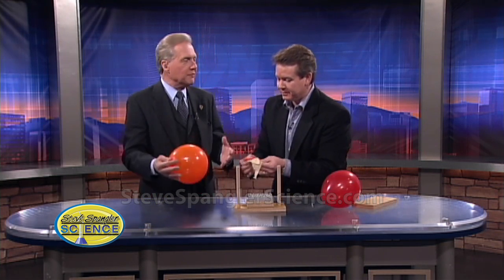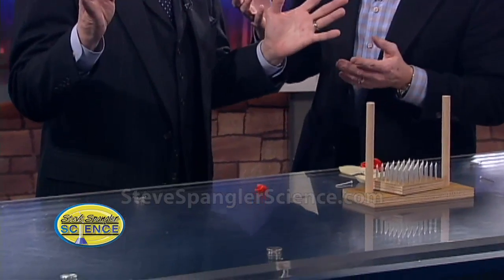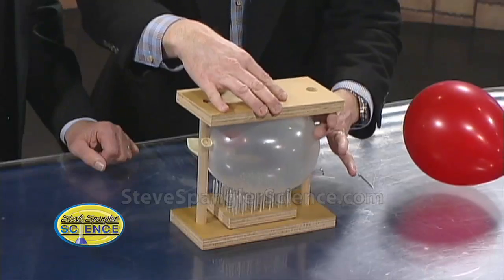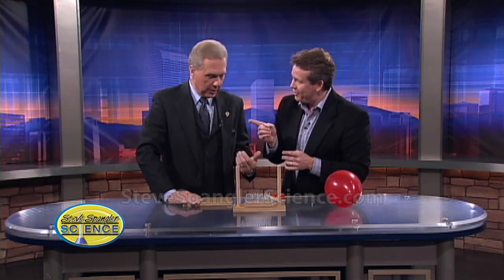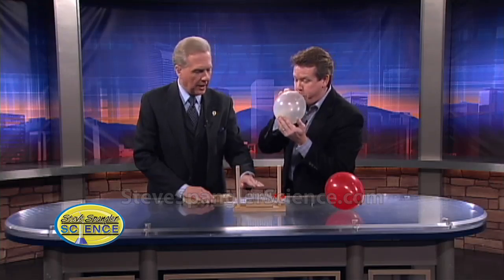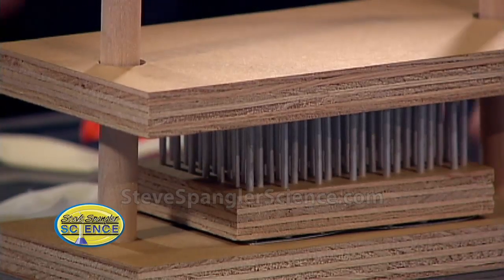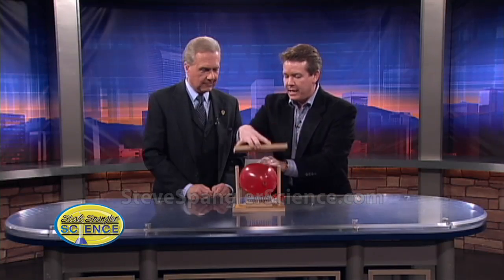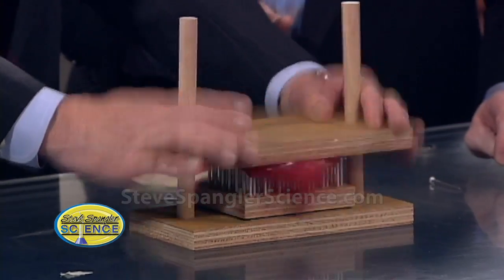Bed of Nails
It seems like everyone is talking about stress and "pressure points" these days. Steve Spangler has a few thoughts on "pressure" as he shares the secret behind the famous Bed of Nails trick.